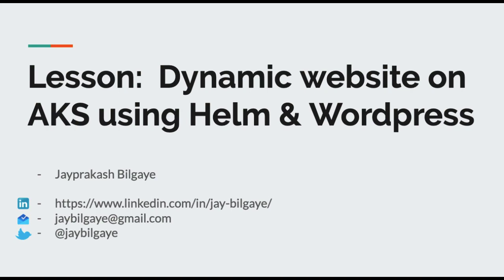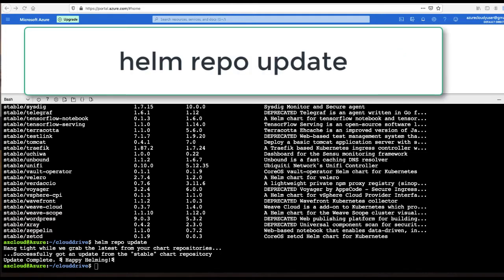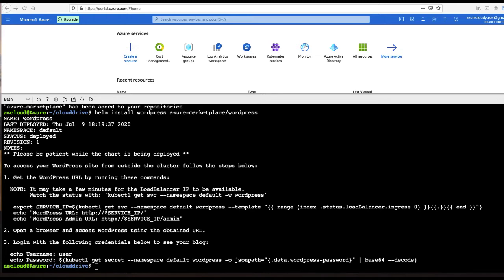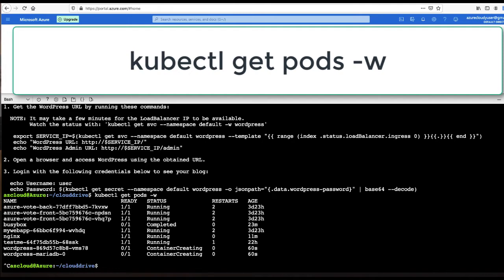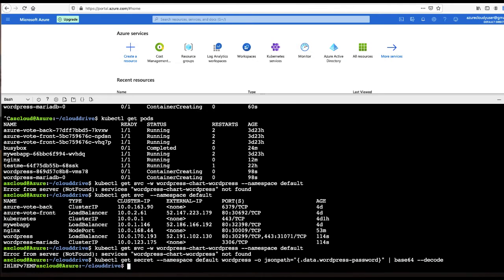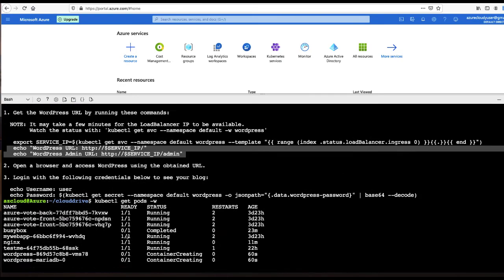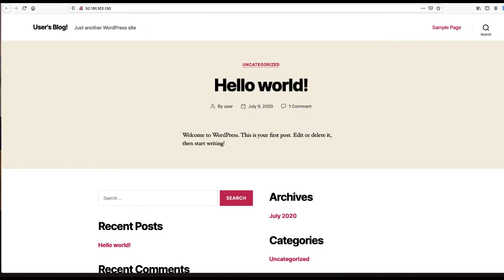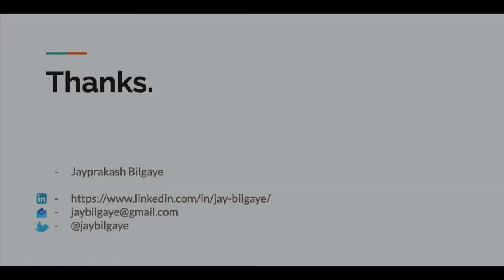Deploy dynamic Wordpress website using Helm- By Jay Bilgaye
Azure Kubernetes service - A Beginners guide with Hands-On.